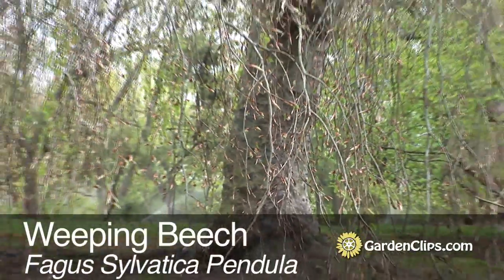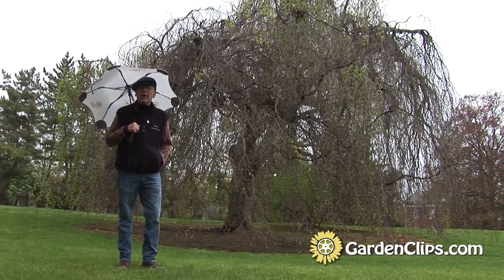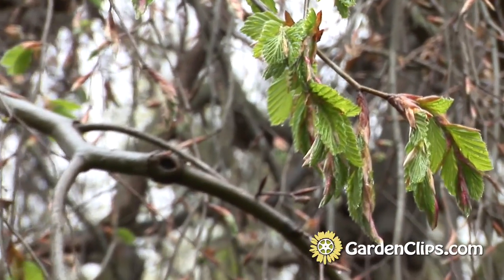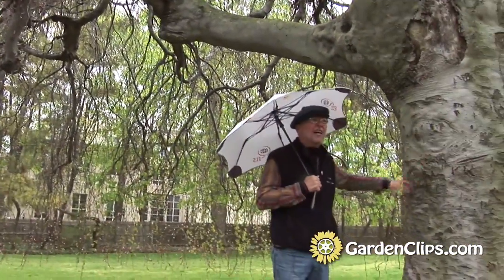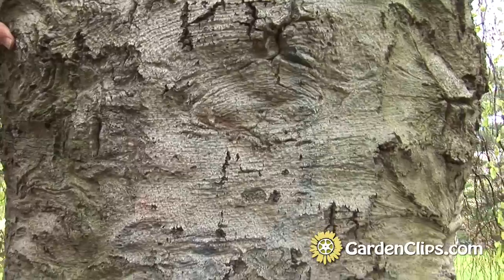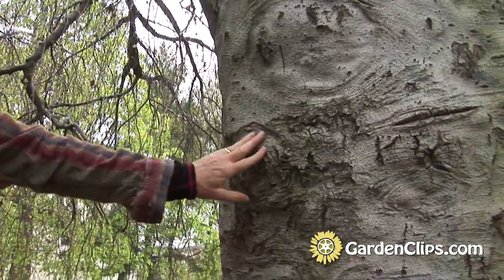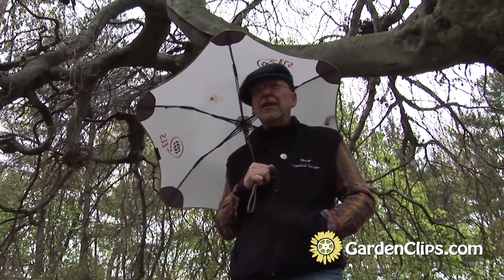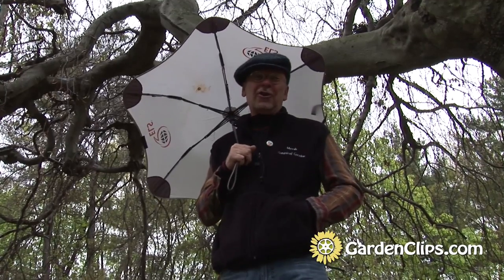Weeping Beech - Fagus Sylvatica Pendula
Weeping Beech - Fagus Sylvatica Pendula - Stately tree for large scale landscapes. Provides a striking focal point in a garden.